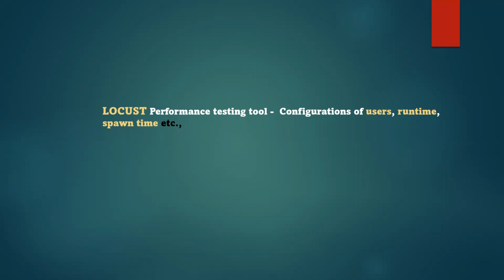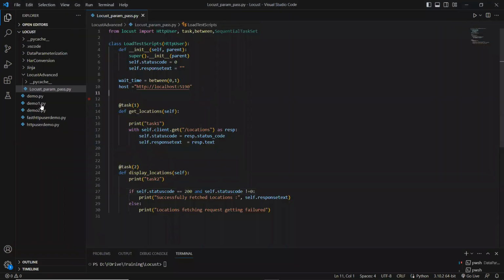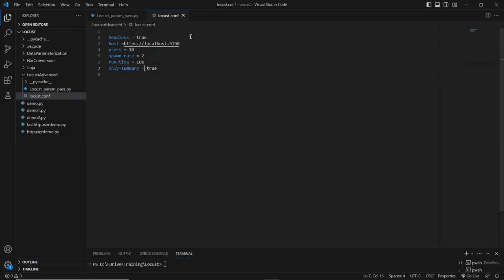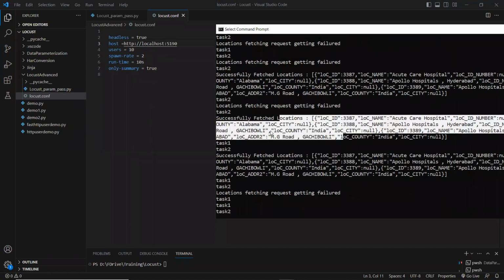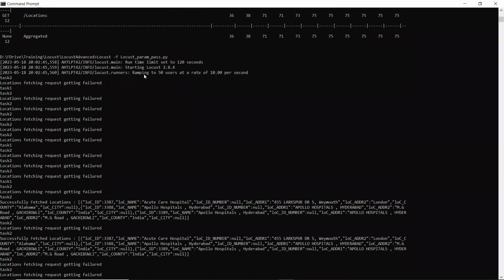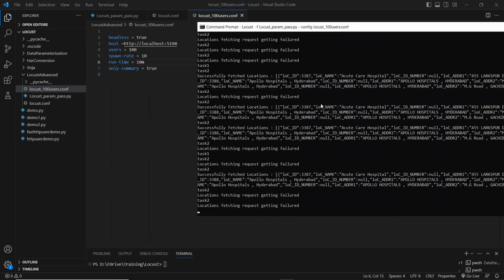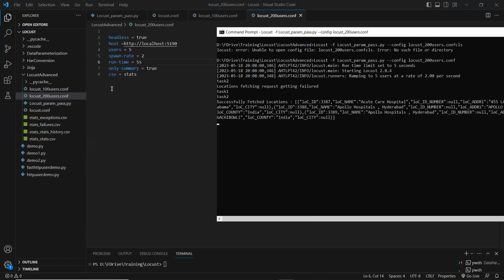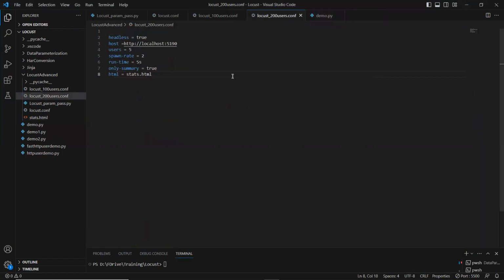Locust performance testing tool configuration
Python Locust performance testing tool configuration